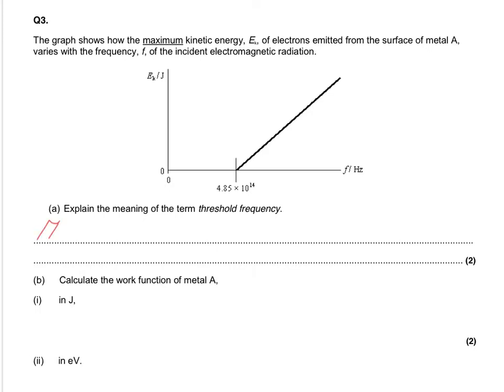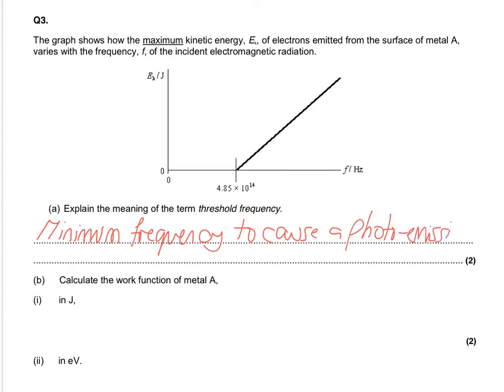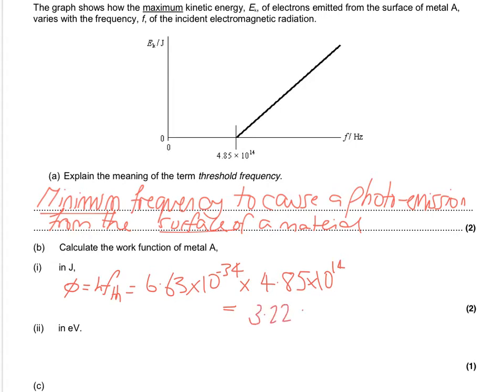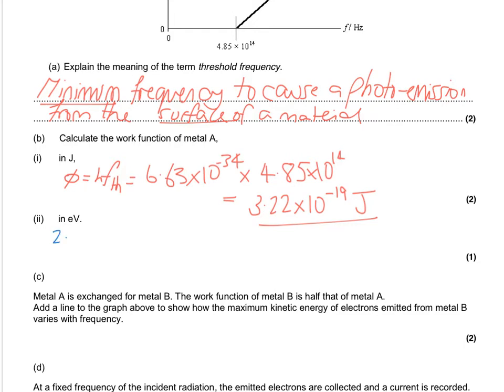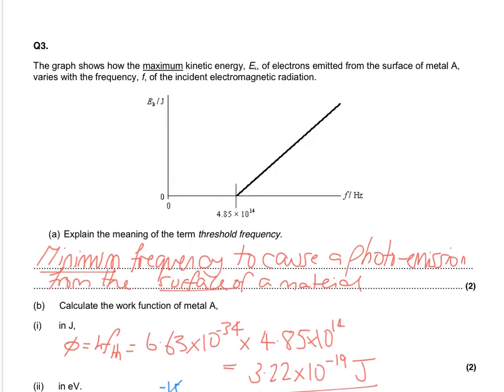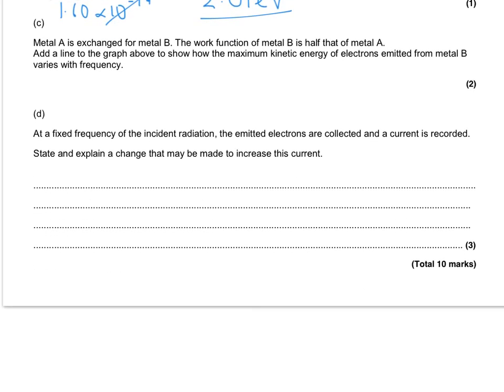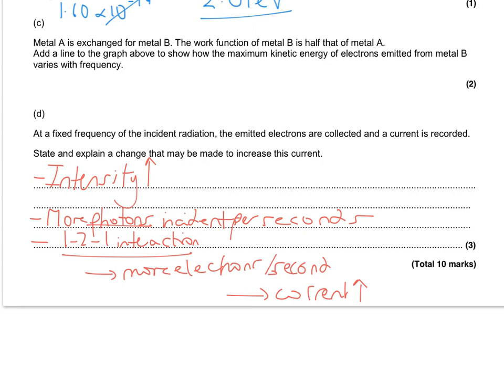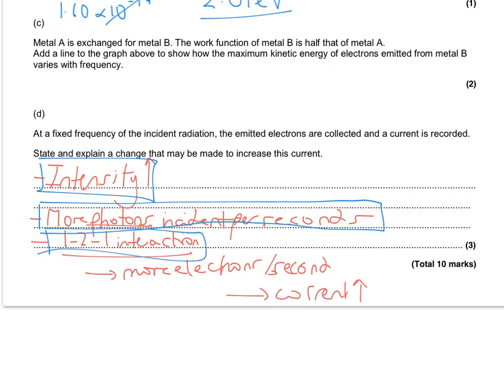A Level Physics: AQA: Year 12 Spring Assessment Q3: Photo-Electric Effect